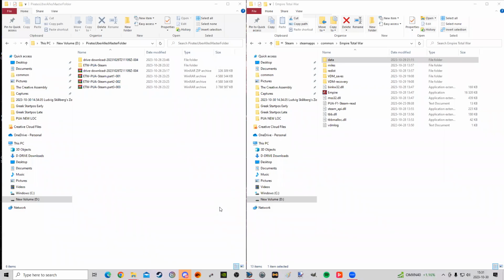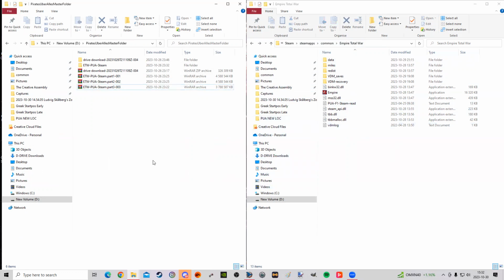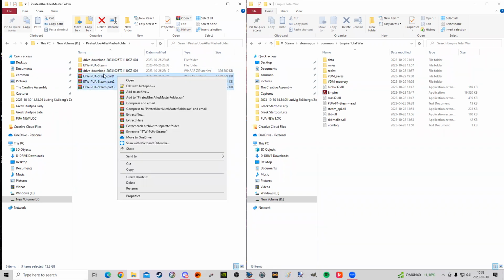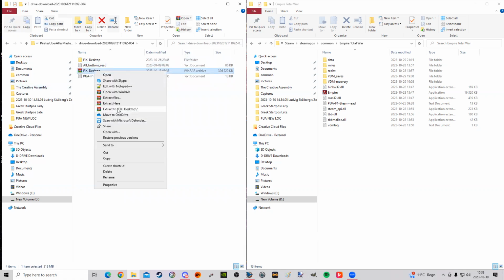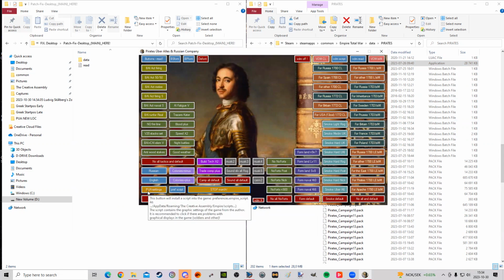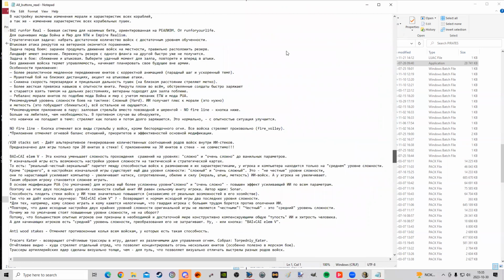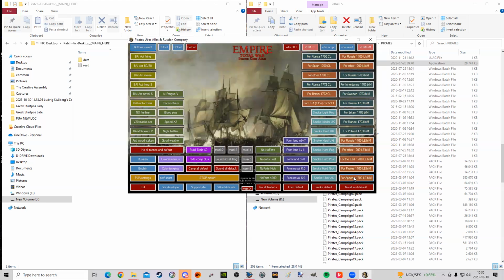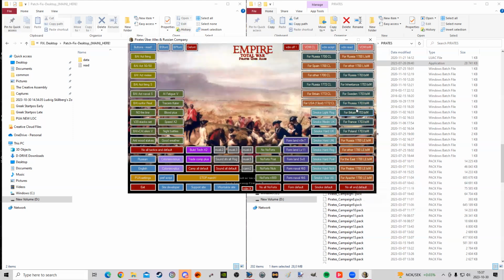ETW Pirates Über Alles - installation tutorial